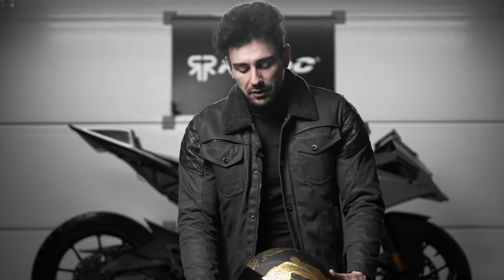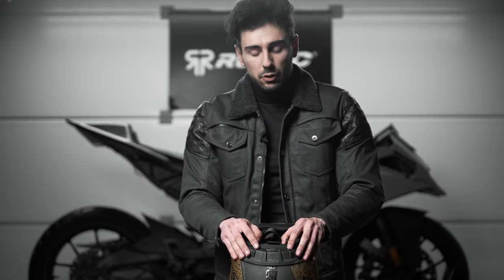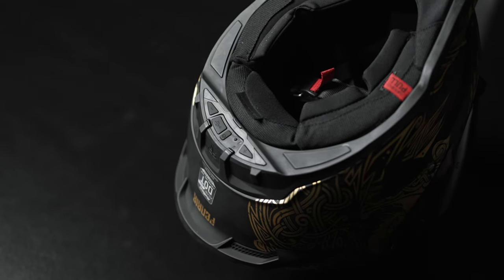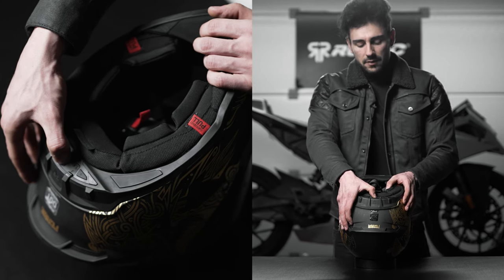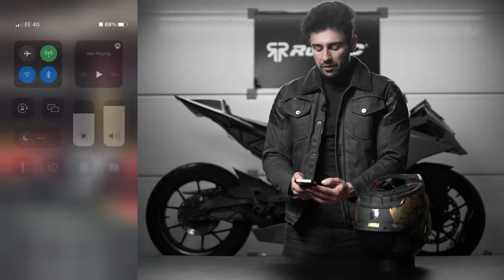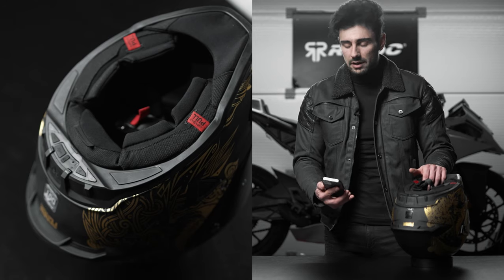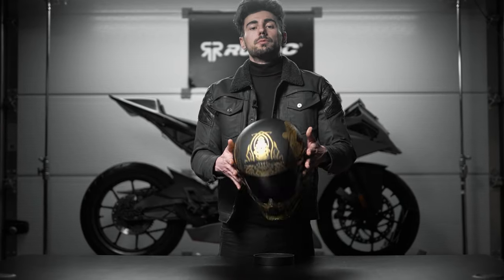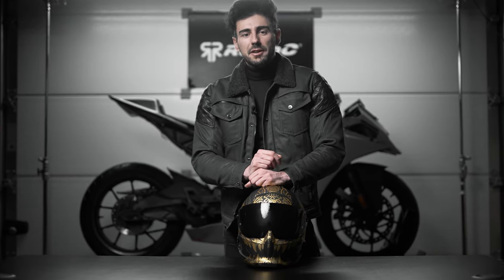AT4.0 Shockwave Pairing | How To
In this episode Chris Connor takes a look on how to pair a device to the Shockwave Bluetooth audio system for our AT4.0 helmet!

If you do have any further questions, our Customer support team is on hand ready and waiting to assist you with anything you do need.